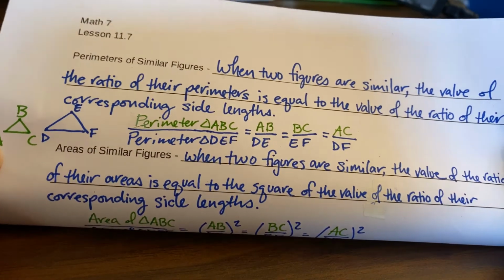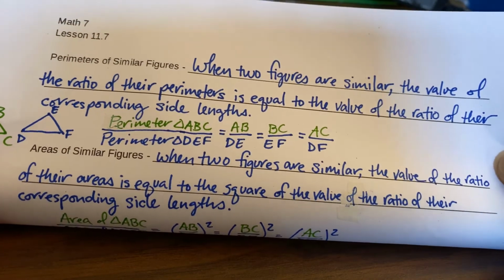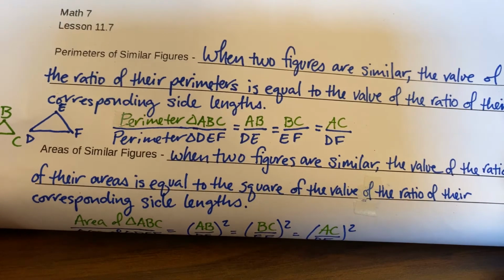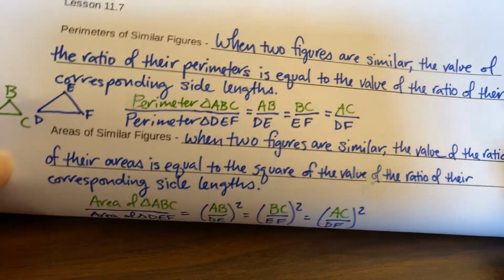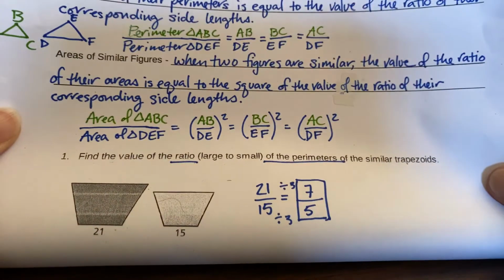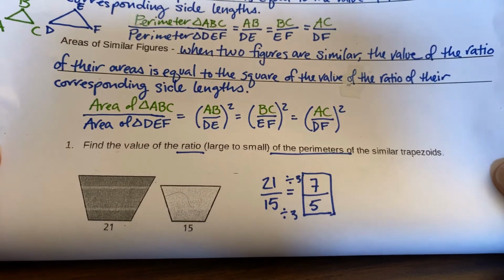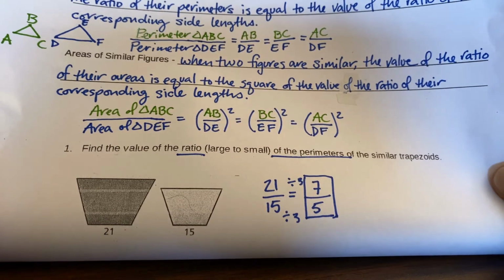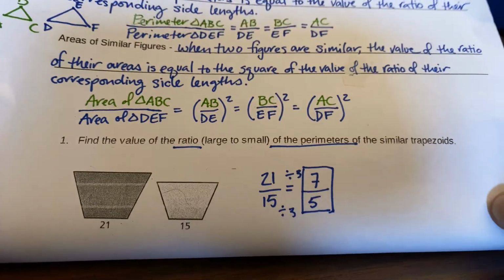Math 7 Perimeters and Areas of Similar Figures